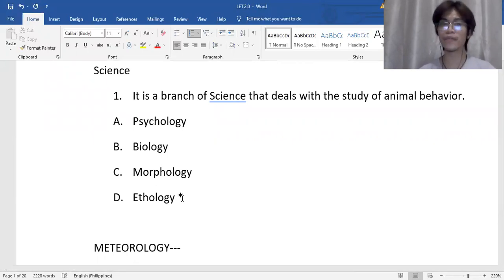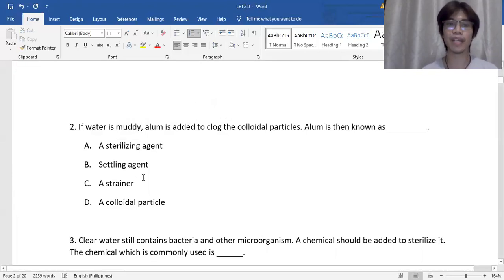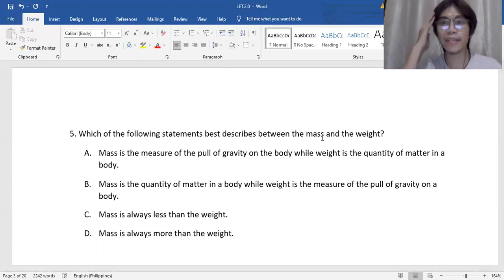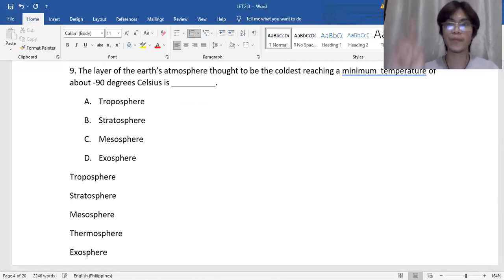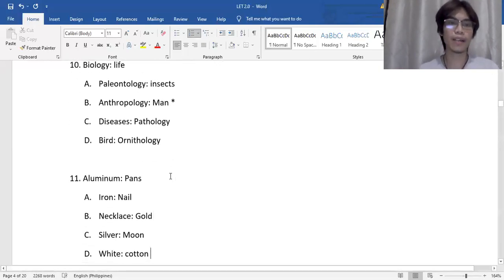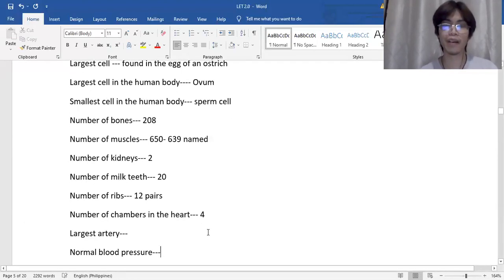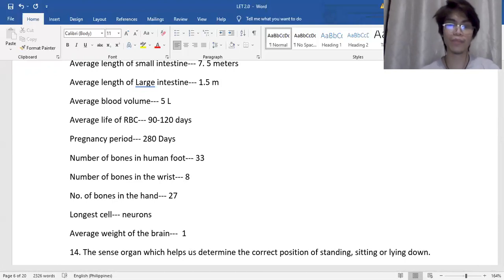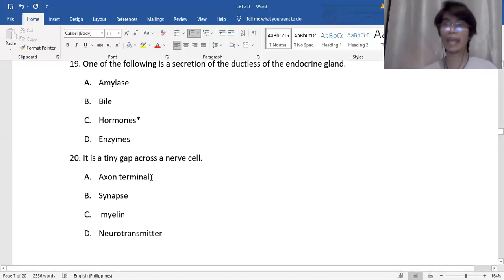LICENSURE EXAMINATION FOR TEACHERS FREE REVIEW (Actual Board Questions) GENERAL EDUCATION BEED/BSED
This short lecture video contains 20 item LET questions.